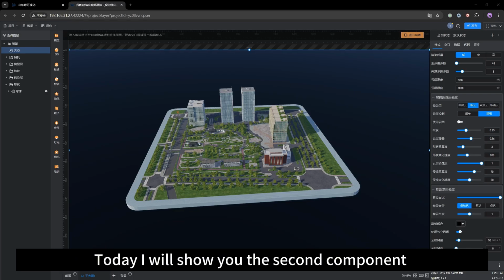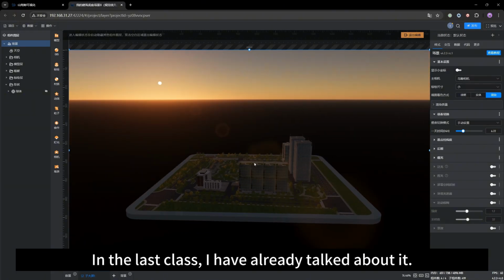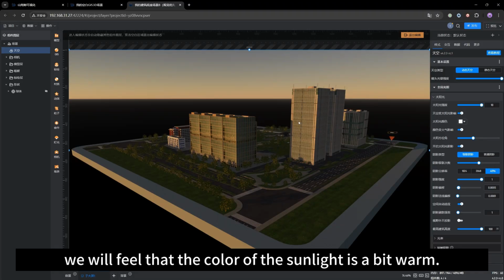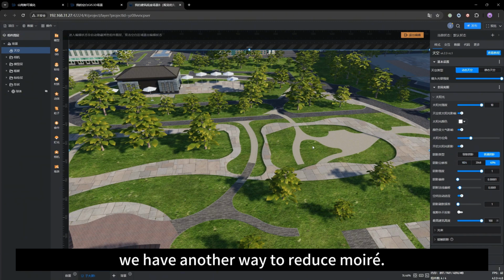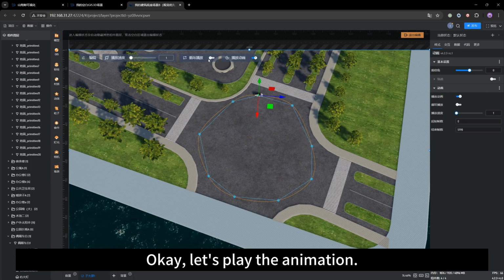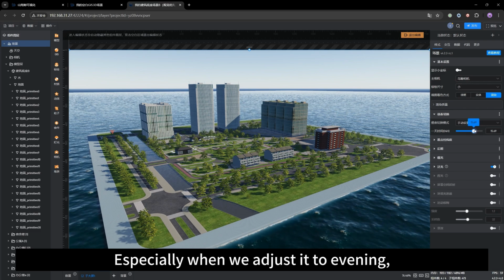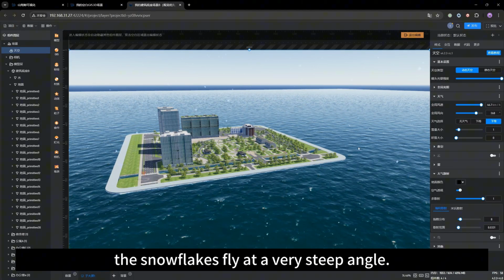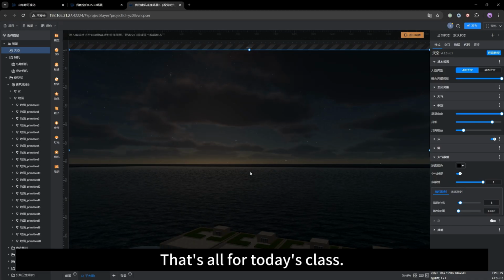Lesson 3: Basic Sky Settings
This tutorial covers core configurations of the Sky component in Wings Engine, divided into static sky and physically based dynamic sky with day-night cycle. It explains HDR/cubemap sky textures, atmospheric scattering & air perspective, sun lens flare, sunlight lighting parameters, comprehensive shadow optimization (cascade shadow, resolution, refresh rate, adaptive space), ambient light & skylight capture, weather systems (wind, rain, snow, auto snow accumulation), plus night sky star density and moon phase adjustment, with practical performance tuning tips for digital twin scenes.